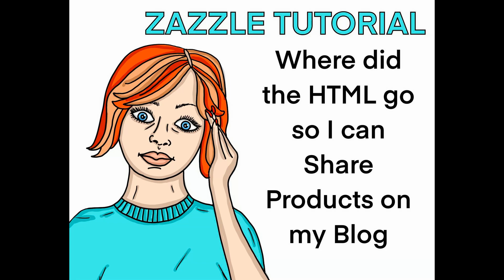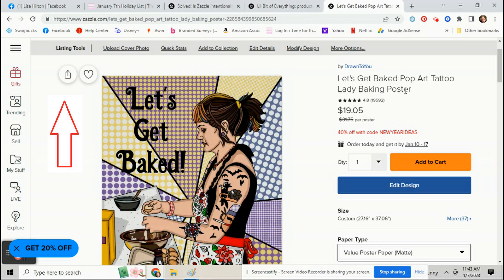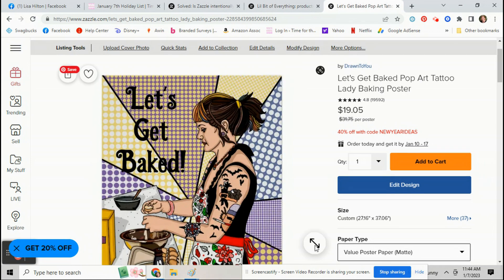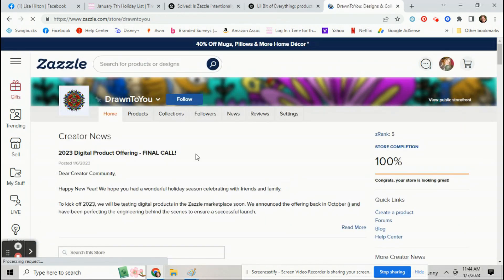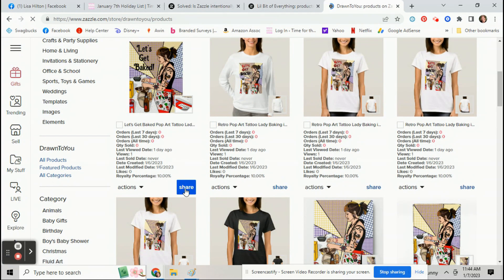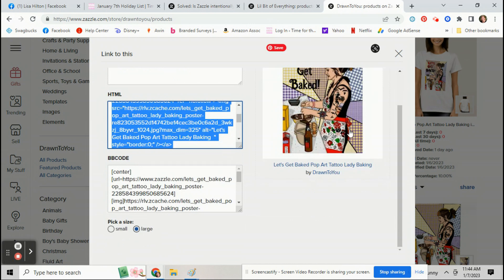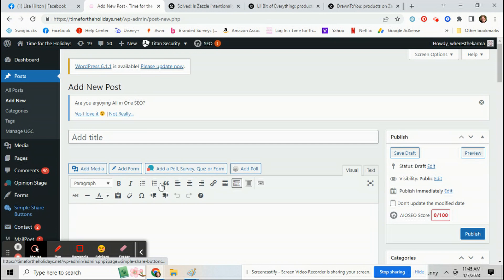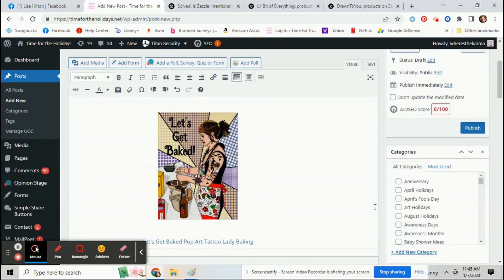Zazzle Tutorial | Where to find the HTML Code so I can Share my Products on Blogs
So for those who have been doing Zazzle for a long time, you probably noticed that the HTML code disappeared from your products. You can still get it, it's just in a different area. Just watch this Zazzle tutorial to find out where.